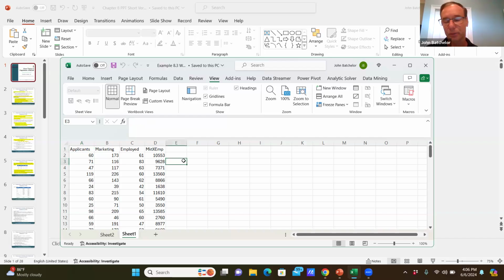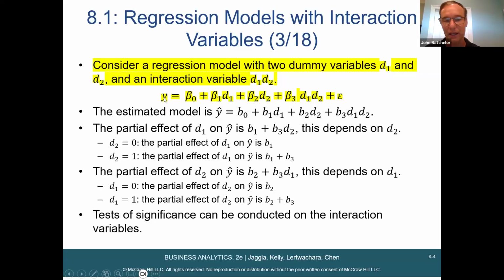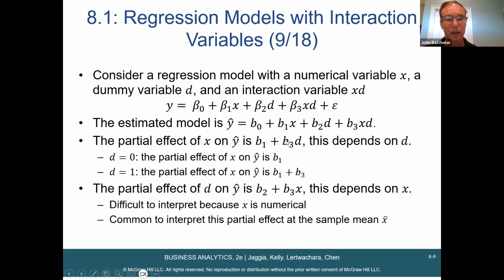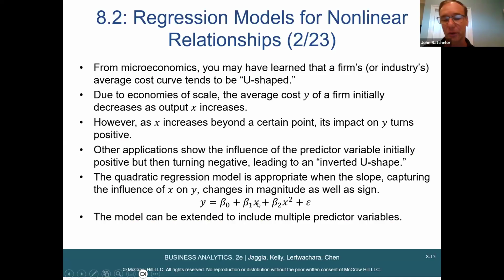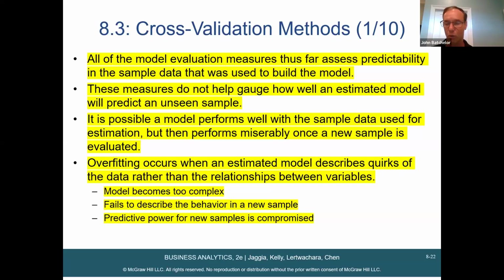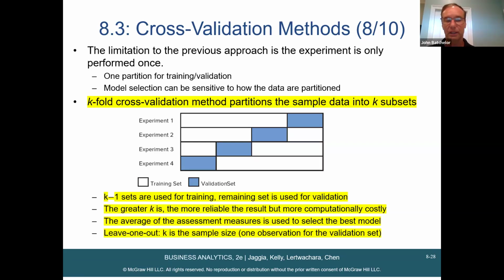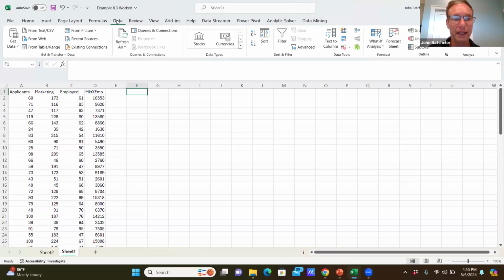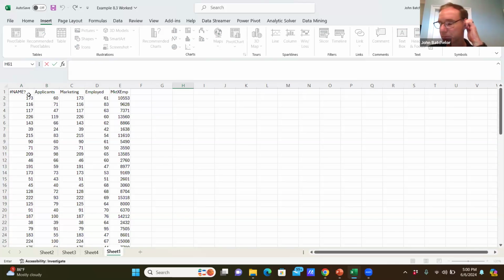Regression Analysis Chapter 8 Business Analytics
In this video, I walk through and explain key concepts from Chapter 8 on Regression Analysis from Business Analytics (2e). I break down how linear regression models work, the difference between correlation and causation, and why real-world relationships are stochastic rather than perfectly predictable. I also cover model selection, interpreting R², hypothesis testing for joint significance, and common regression assumption violations such as outliers, nonlinearity, heteroskedasticity, and serial correlation. Throughout the video, I provide commentary to make the material easier to understand and apply using tools like Excel.

This video is for commentary and educational purposes only.